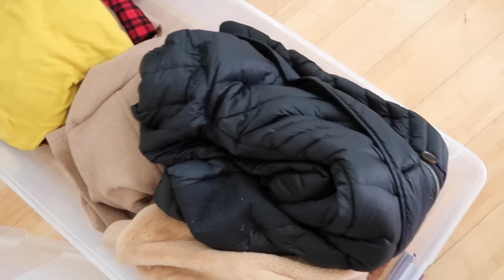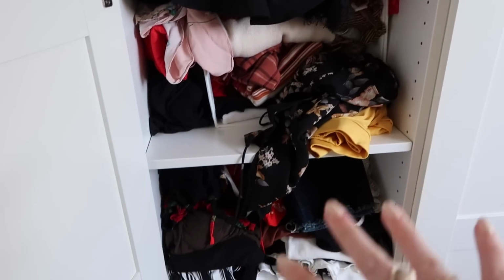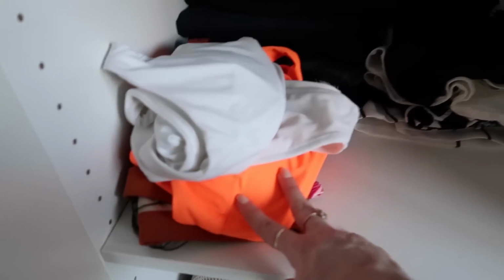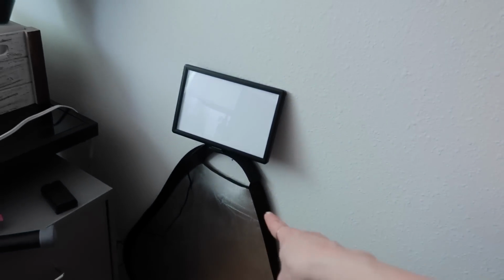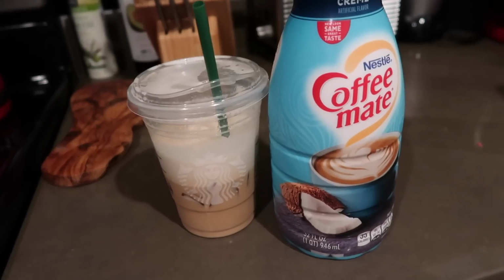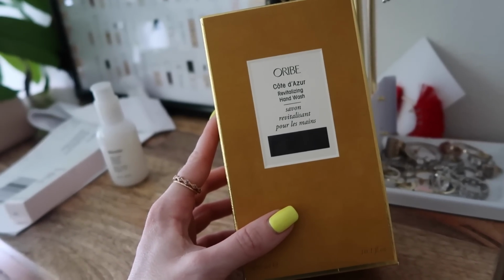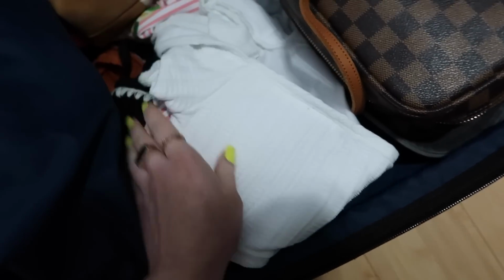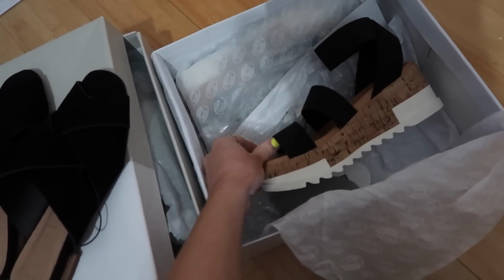VACATION PREP, JET LAG, SELF-TANNING, CHEAP SWIMSUITS | Vlog!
Bonus vlog! Vacation prep, packing, closet cleanout, new hair... Everything mentioned is down below.

✖️✖️ RANDOM THINGS MENTIONED ✖️✖️
◇ Clothes rack
◇ Filming light for background
◇ silver reflector
◇ Starbucks order: Iced caramel cloud macchiato
◇ CeraVe Hydrating Micellar Water
◇ Tarte Youth or Dare C serum
◇ La Roche Posay SPF (glowy one)
◇ Laneige lip sleeping mask vanilla
◇ Bondi Sands Tan Eraser
◇ St. Tropez Express Tan (amazing)
◇ Oribe Cote D Azur hand wash
◇ Pink Waffle Maker
◇ Pink Leaf bikini
◇ Orange Amazon bikini
◇ Lemon Bikini
◇ Shoes: BP Tan Espadrilles
◇ Topshop Hop cross black slip ons
◇ Steve Madden Bandi sandals
◇ no7 Foundation Drops
◇ Lawless Woke Up like This Flawless Finish Foundation
◇ Mac Prep and Prime Fix+
◇ gold earrings at the end are from Rocksbox

▼▼ SOCIAL MEDIA ▼▼

◇ ◇ ◇  FAQ's  ◇ ◇ ◇
Camera? → Canon 70D
Vlog Camera?
What's your job? I work in digital marketing and also do Youtube